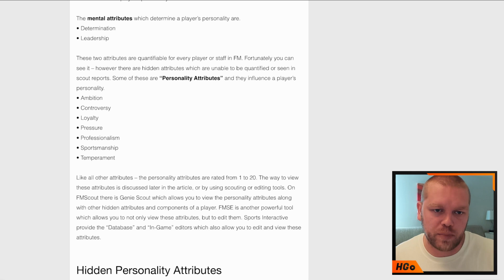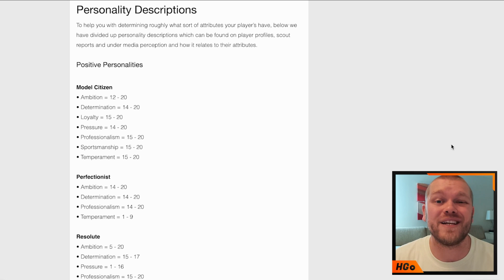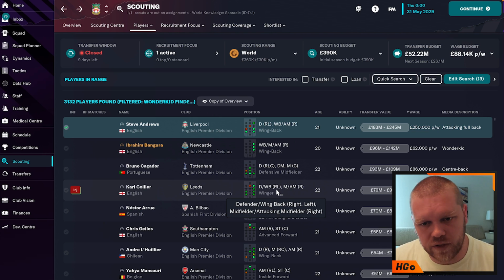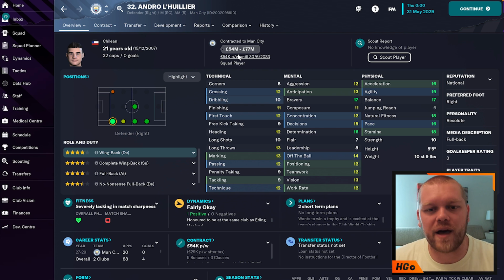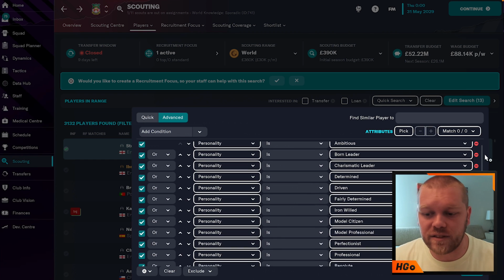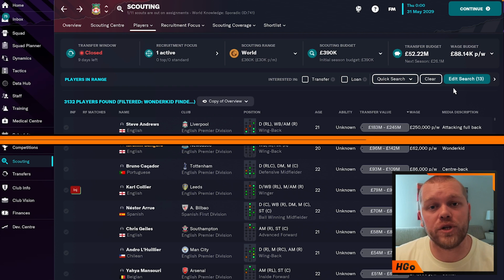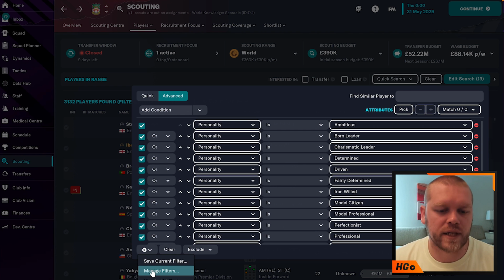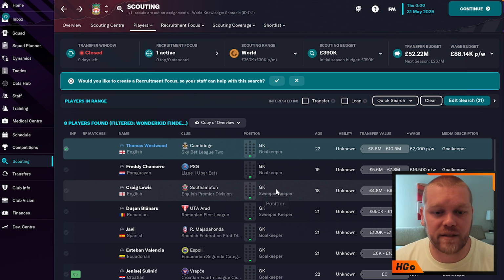DO THIS To Find The Best FM23 Wonderkids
We’ve all had that FM23 wonderkid that has come into our teams expected to be the next big thing but ultimately disappoints and doesn’t live up to the hype.

Well, what if I told you there was a way to almost guarantee your wonderkids signings don’t flop?

I have put together the ultimate Wonderkid finding filter to help you scout the best newgens in the game!

𝘼𝙗𝙤𝙪𝙩 𝙈𝙚